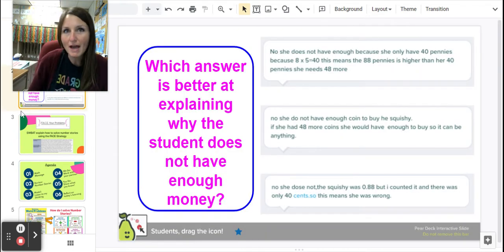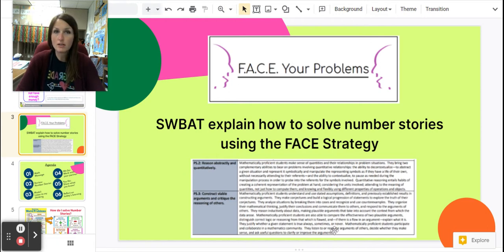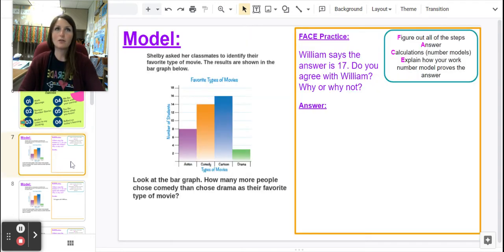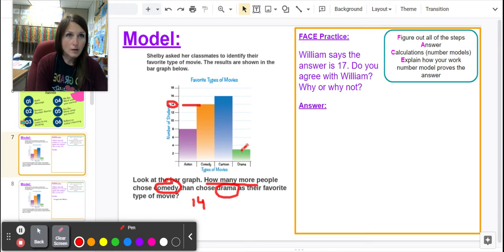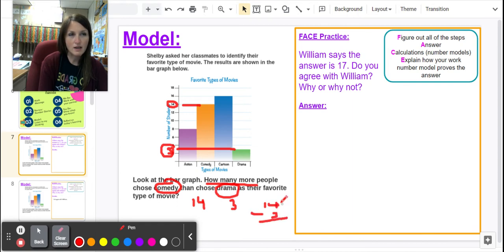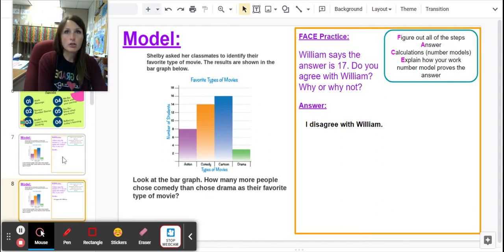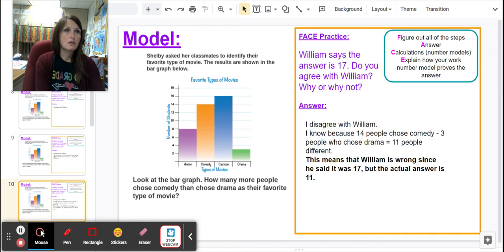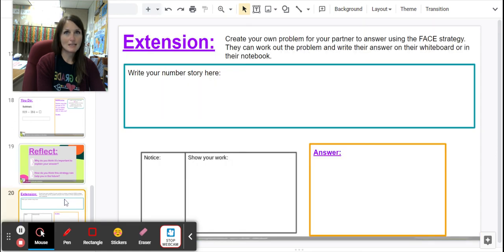Number Story Practice